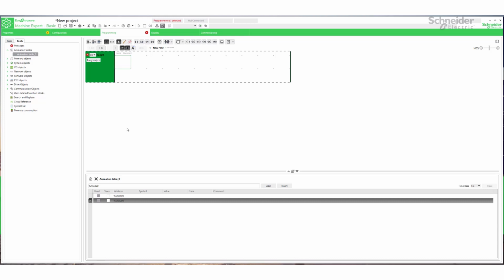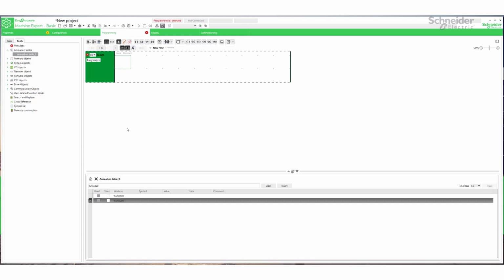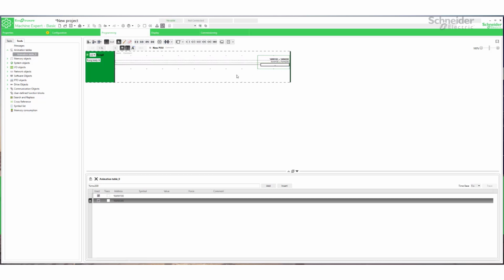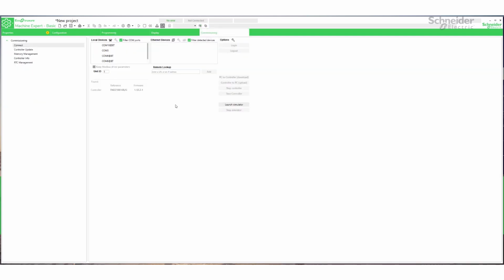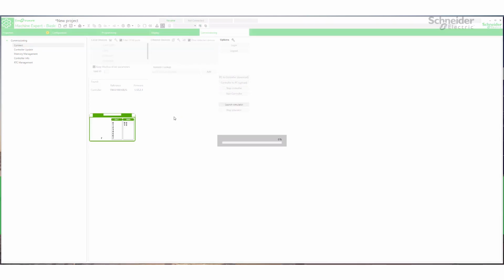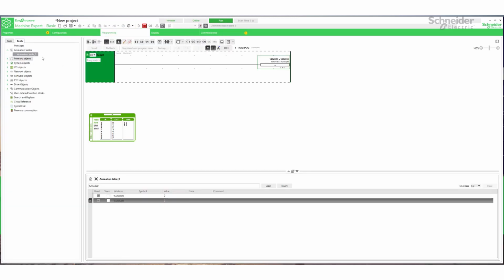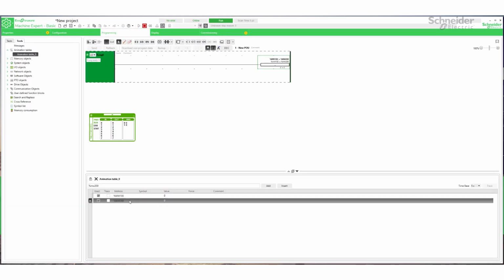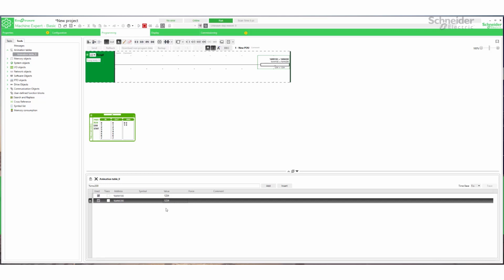How to create a Move block with Machine Expert Basic | Schneider Electric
How to create a Move block with Machine Expert Basic Project, the other software like control expert have the function block readily available but for machine expert basic you would have to use the operate and write a basic expression in order to achieve the same move behavior in the other software whenever you are desired to move values from one register to another either for computational purposes or for anything other reason for that matter. although it is not build in readily into machine expert basic, many people have found this procedure to be satisfactory for this purpose

👋 GET TO KNOW US BETTER